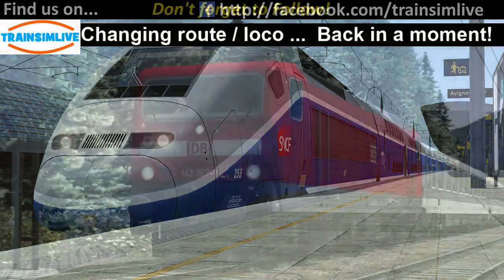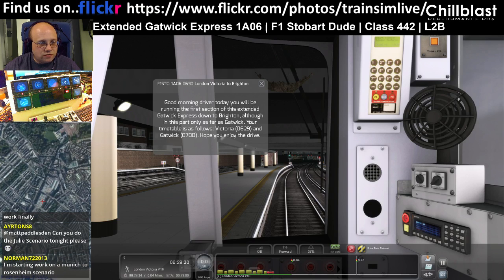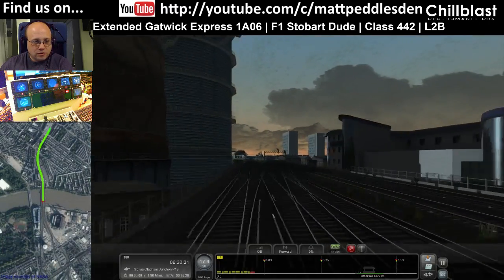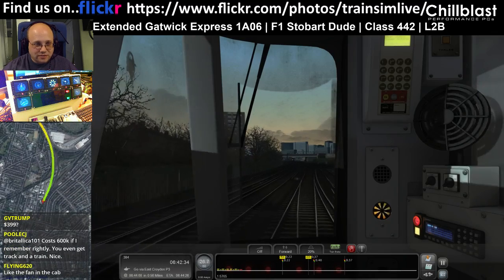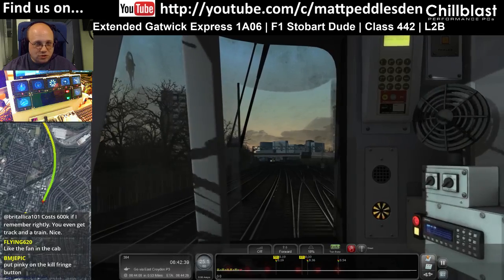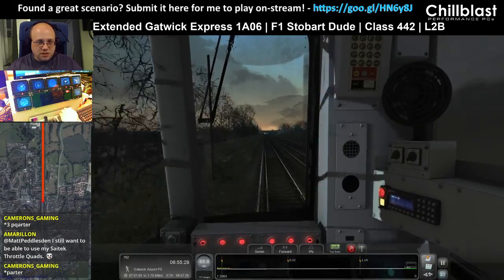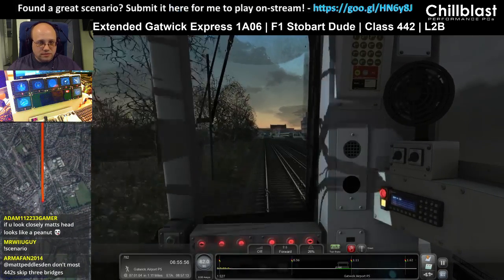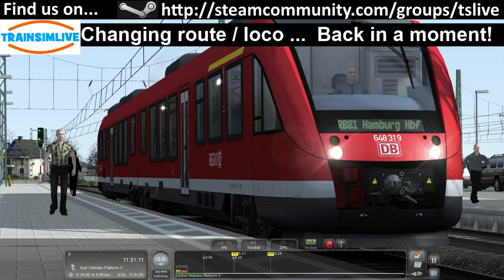Let's Play Train Simulator 2016 - London to Brighton, Class 442 Gatwick Express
This scenario is Extended Gatwick Express 1A06 by F1 Stobart Dude.  We drive from London Victoria to Gatwick with the Class 442 Gatwick Express EMU, non-stop.

My series of Let’s Play Train Simulator 2016 videos cover a wide range of routes and trains with full commentary and interaction with a live audience on Twitch as I drive.